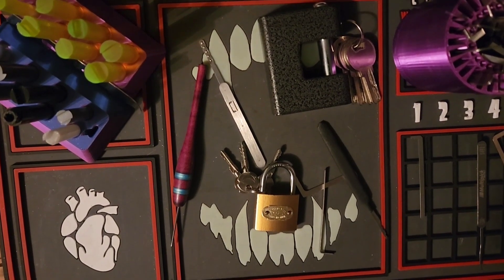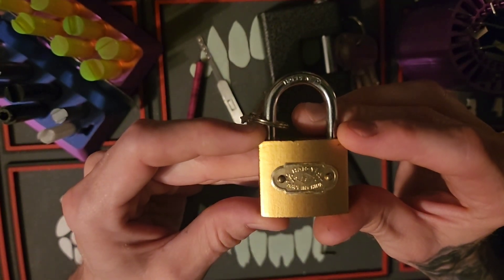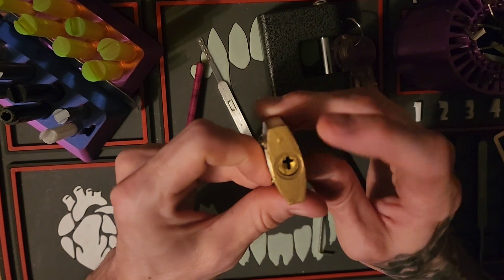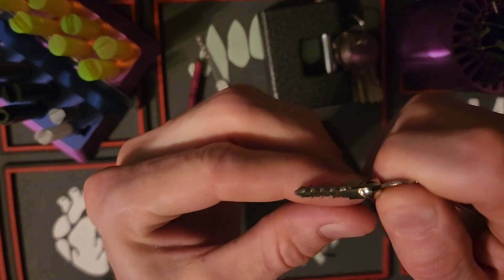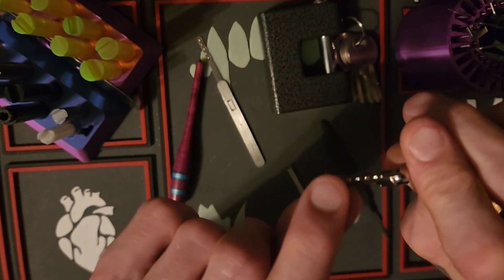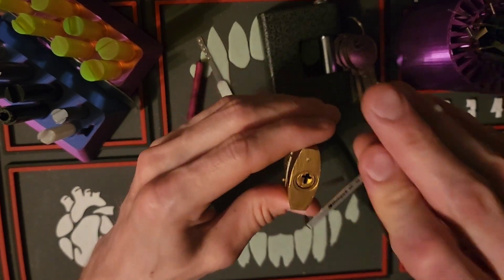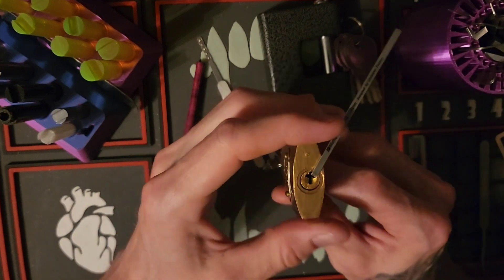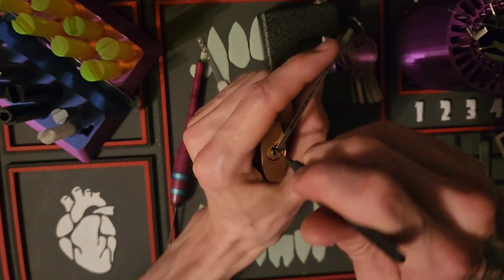Raking Open My First Cross Lock 🔐